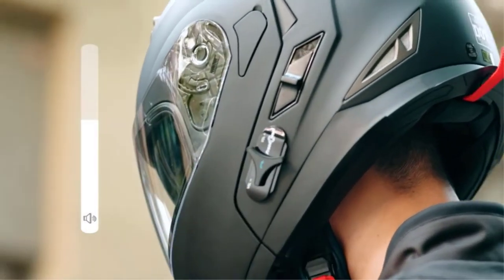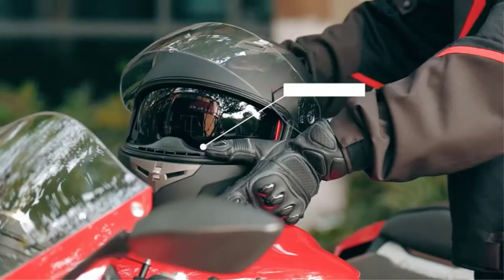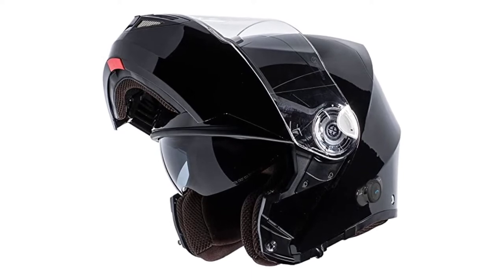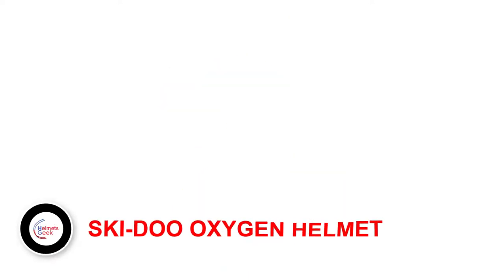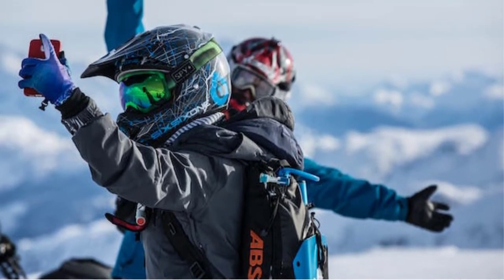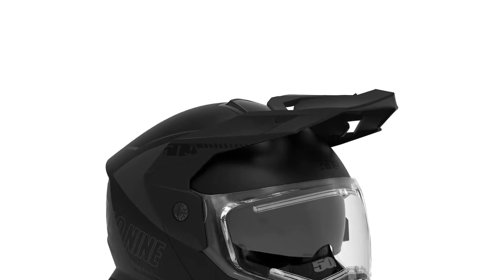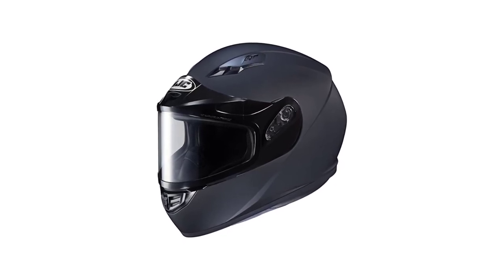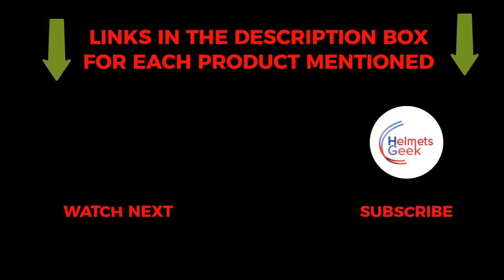Top 5 Best Modular Snowmobile Helmets Review of 2023 l Modular Snowmobile Helmets Price on Amazon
Top 5 Best Modular Snowmobile Helmets Review of 2023 l Best Modular Snowmobile Helmets Price on Amazon

1. ILM BLUE TOOTH 3.0
2. TORC T27 WINTER MODULAR HELMET
3. SKI-DOO OXYGEN HELMET
4. 509 DELTA R4 IGNITE WINTER HELMET
5. HJC Helmets